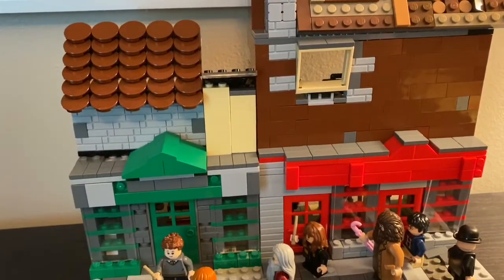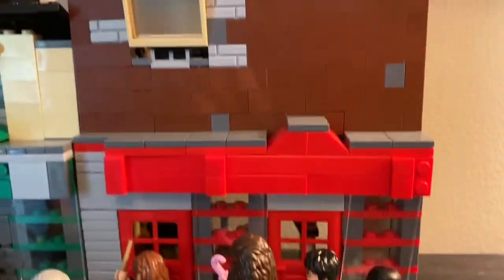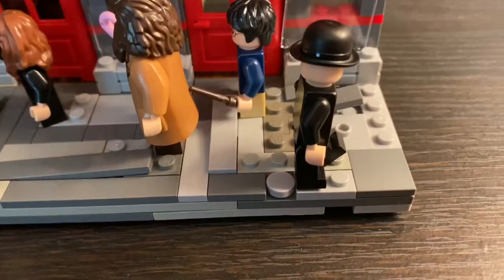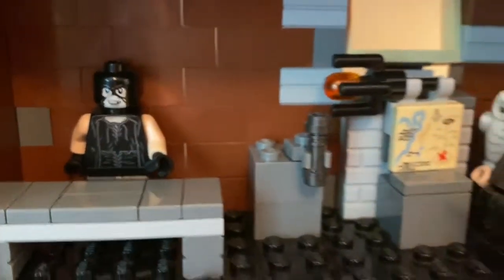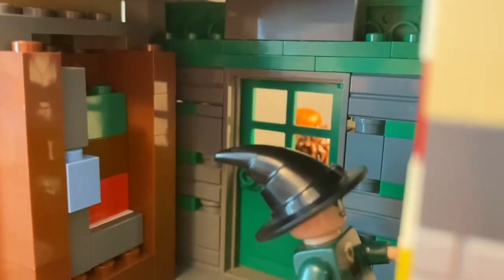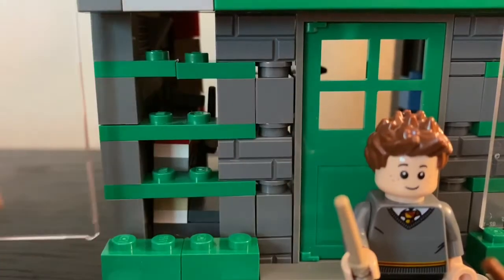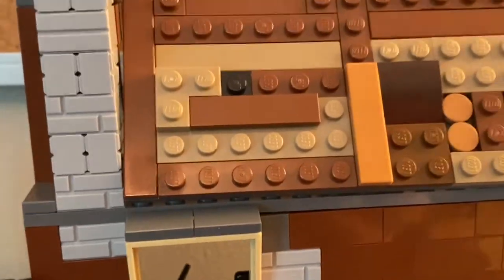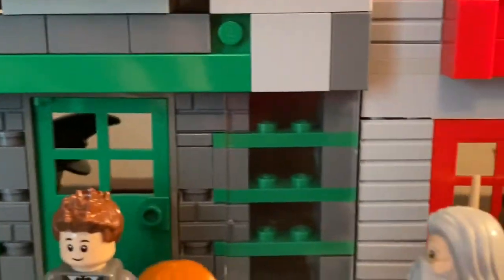LEGO Harry Potter Diagon Ally MOC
This is a big LEGO MOC of Diagon Ally from Harry Potter.